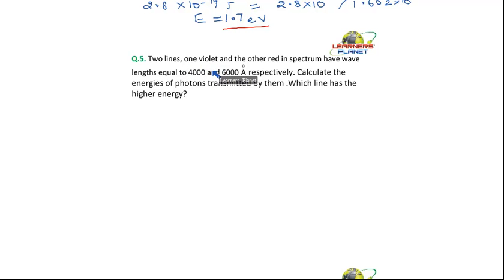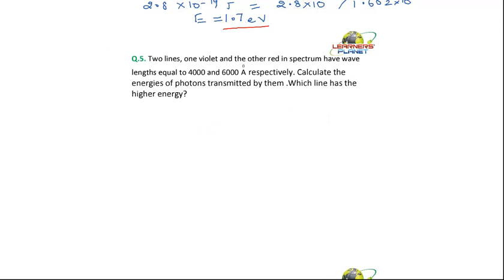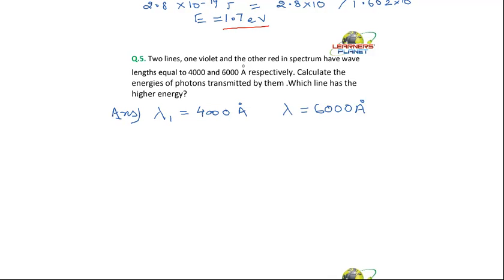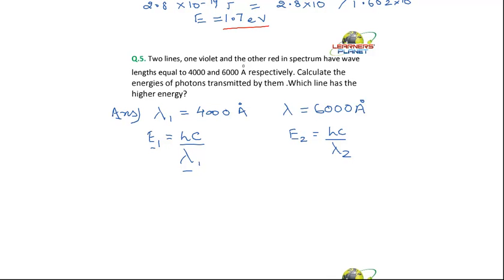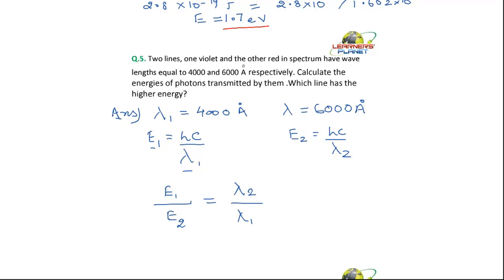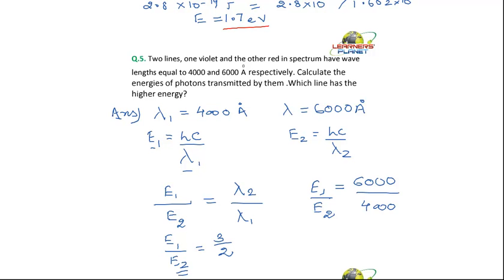Structure of atom PSS 2 Que 5